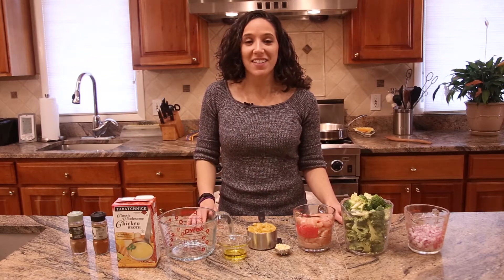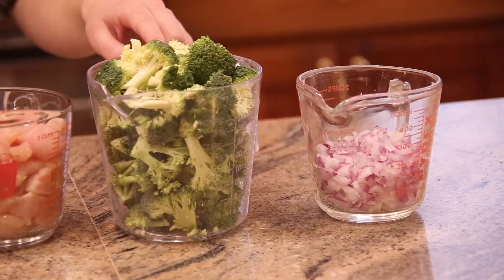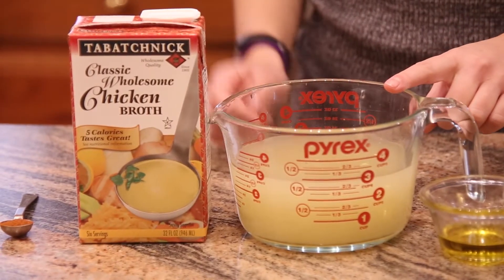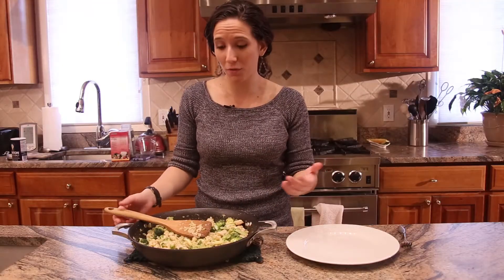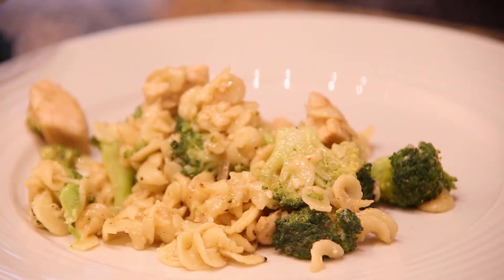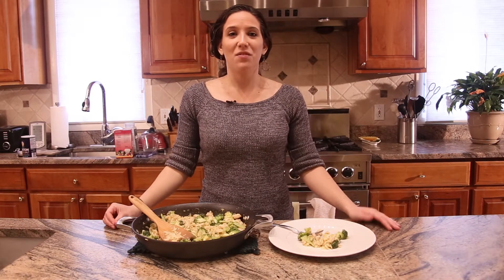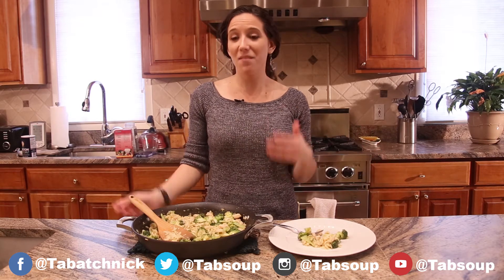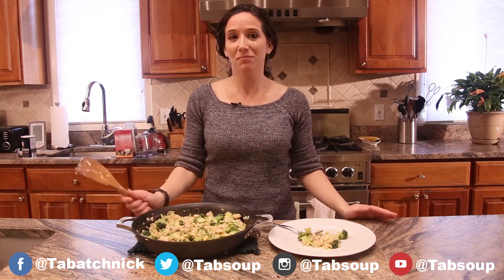Tabatchnick Recipes - Chicken and Broccoli Pasta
We are happy to announce we have created our very own cooking show! Follow along with Anna Tabatchnick as she prepares savory dishes from her kitchen. Today’s recipe is Chicken and Broccoli pasta.

Here’s what you will need:
2 Tbsp. olive oil
2 chicken breasts, cut into 1 inch pieces
1/2 cup diced yellow onion (about half an onion)
2 cloves garlic, minced (about 1 Tbsp.)
3 cups chicken broth
1 8oz bag of pasta
4 cups broccoli (or one head of broccoli) 1 bag frozen
1/4 tsp cayenne powder
1/4 tsp nutmeg

Directions:
Heat olive oil on medium heat in a large pot. Add chicken breasts, season with salt and pepper, and allow the chicken to brown on one side.

Flip chicken, then add onions and garlic as the second side browns. Once the chicken has browned on both sides, add chicken broth, and pasta to the pot.

Stir all ingredients, cover the pot with a lid, and bring to a boil. When it begins to boil, uncover and stir. Bring the heat to low, stir, then cover and let simmer for 20 minutes.

After 20 minutes, uncover and add in the broccoli. Stir continually as the broccoli steams until the rest of the liquid evaporates. Add salt and pepper, cayenne, and nutmeg (to taste). Stir once more, then you’re ready to serve. Enjoy!